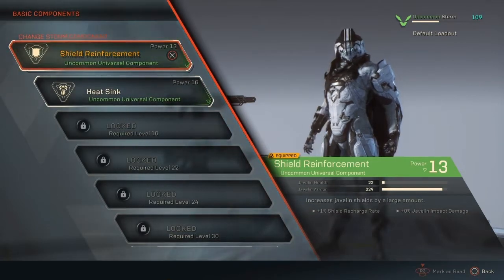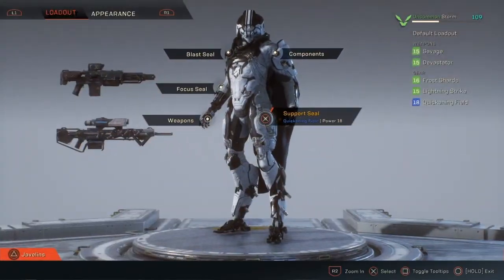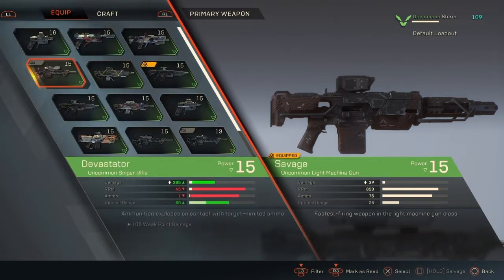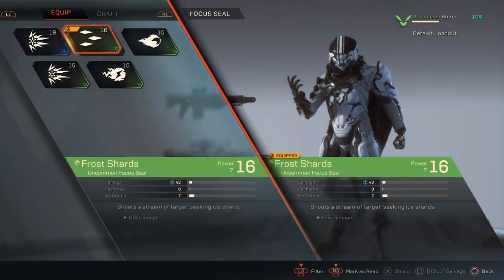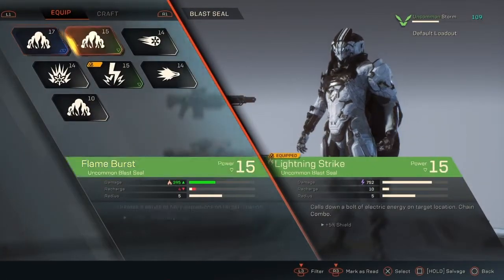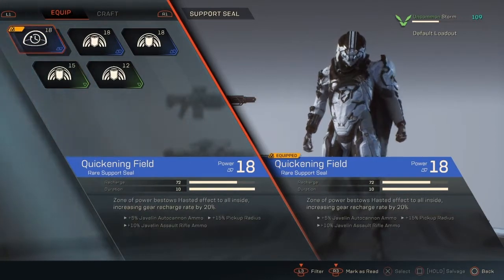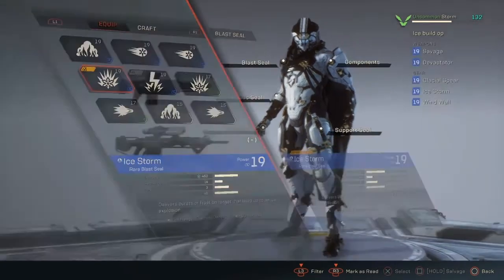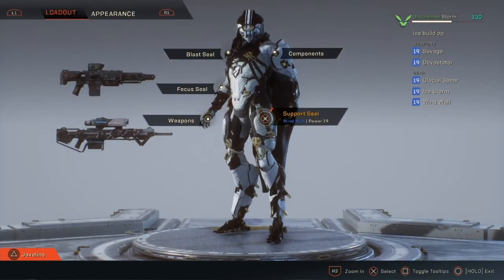Anthem™ - Best Starting Setups - Storm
Beforehand thank you to anyone that follows or subs here, please if you have the time checkout my friends‘ gofundme and read their story and please help them by donating thank you!